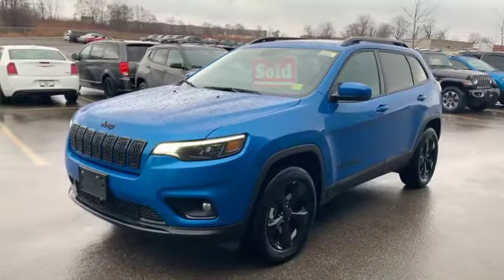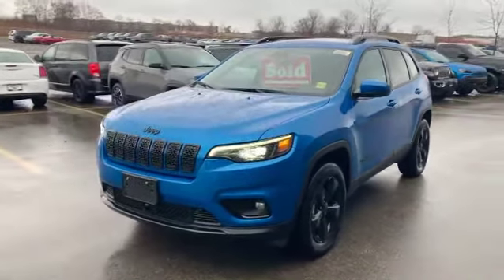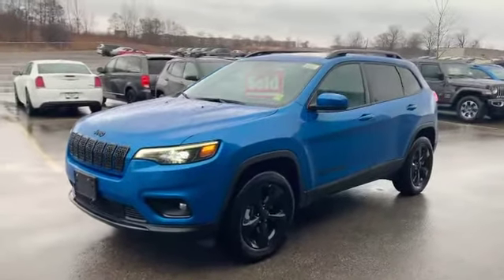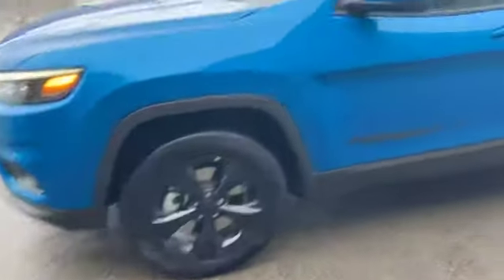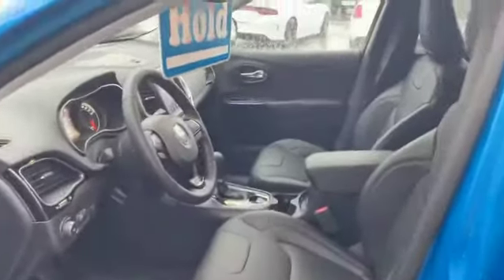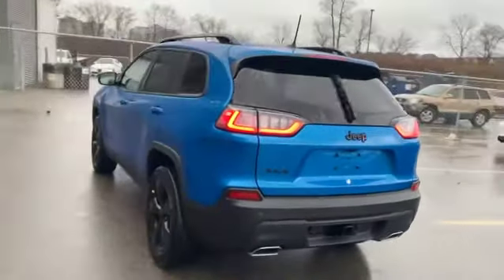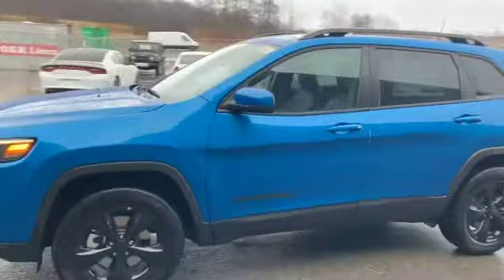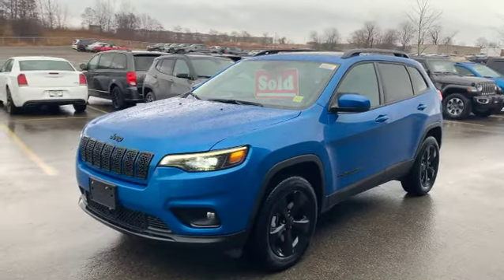2021 Jeep Cherokee Altitude 4x4 - Hydro Blue